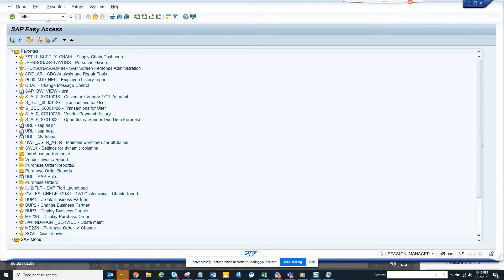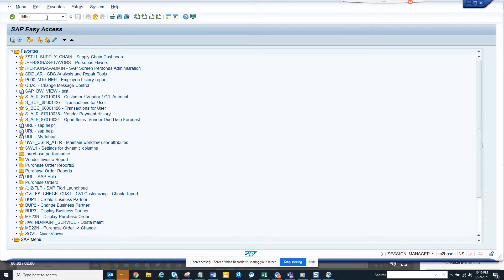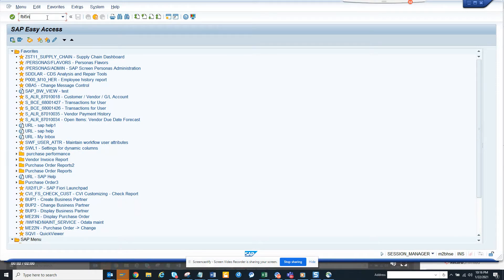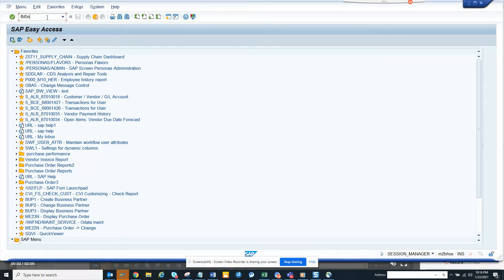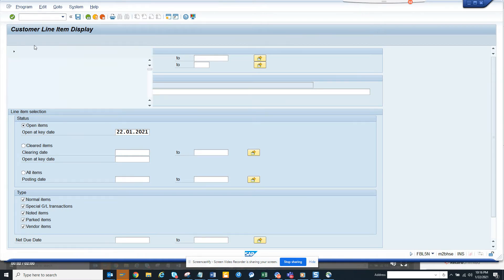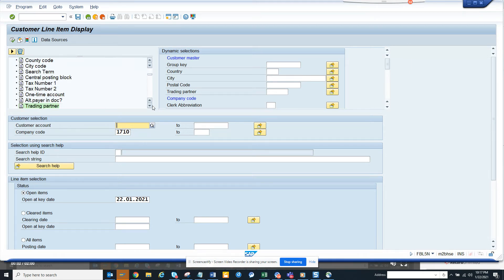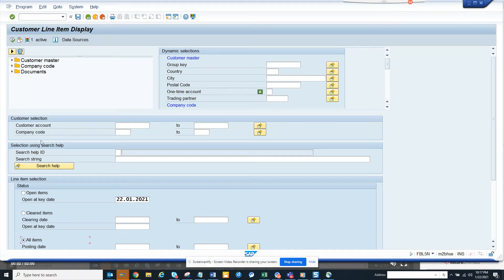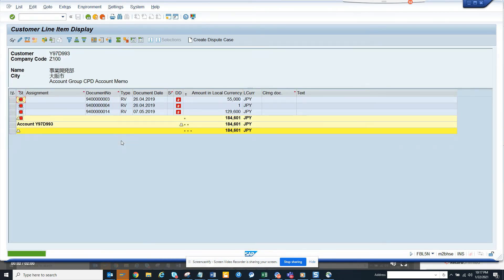SAP FICO- How to Find One Time Customer Payment in FBL5N?